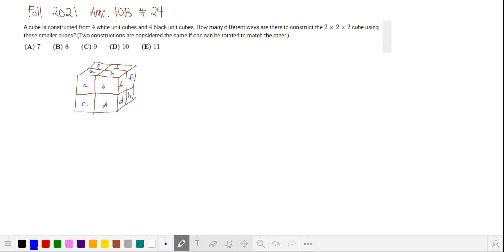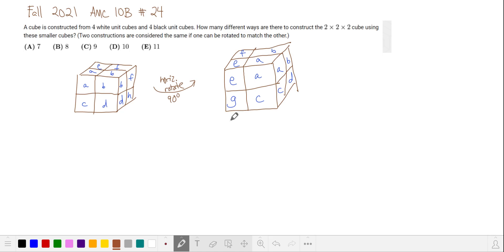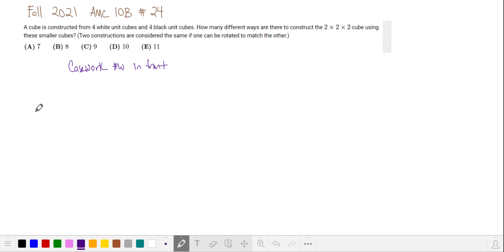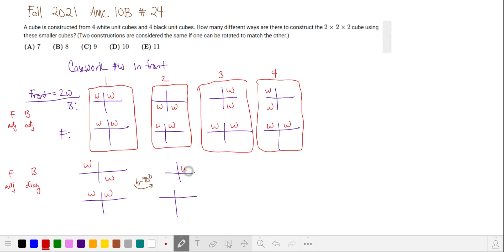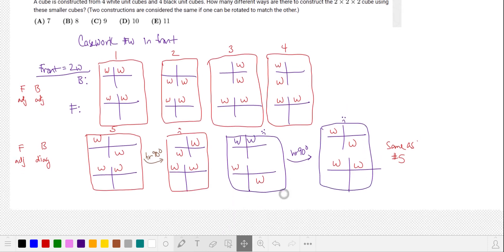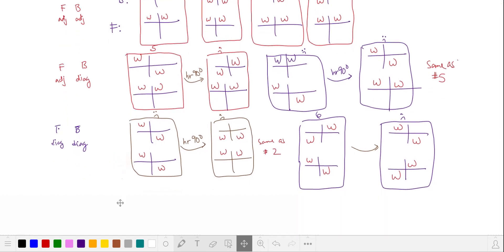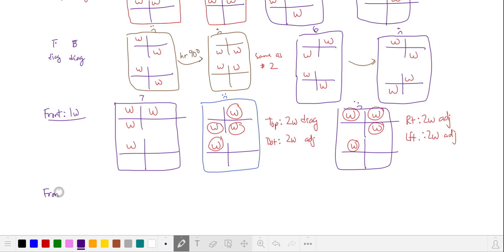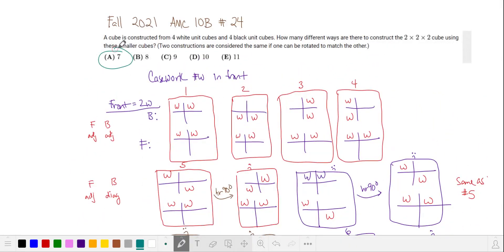Fall 2021 AMC 10 B #24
A cube is constructed from 4 white unit cubes and 4 black unit cubes. How many different ways are there to construct the 2x2x2 cube using these smaller cubes?  (Two contructions are considered th same if one can be rotated to match the other.)

MathProblemSolvingSkills.com